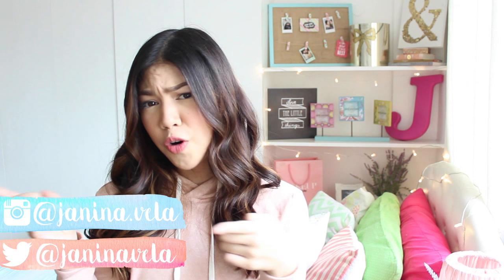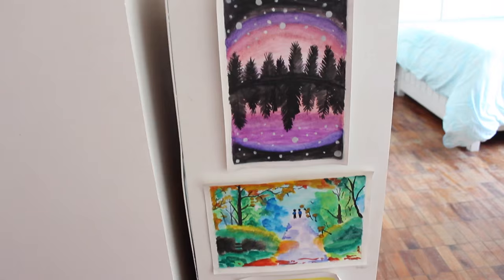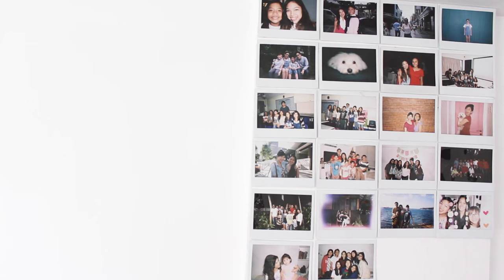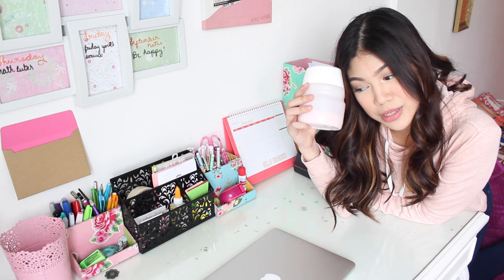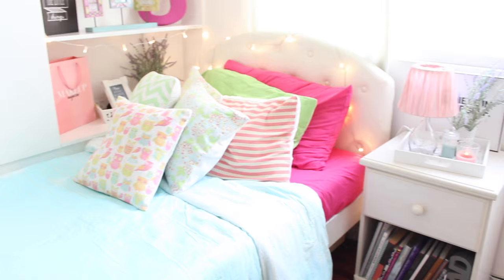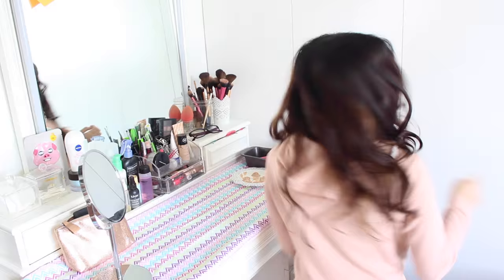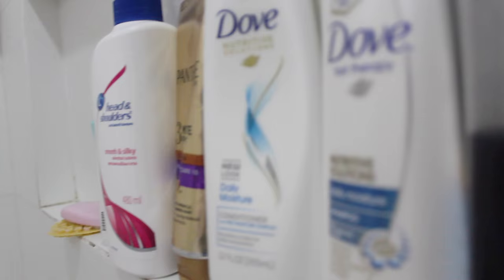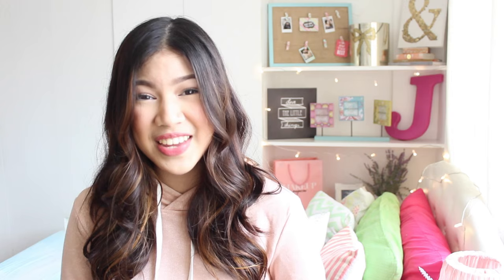Room Tour (Philippines) | Janina Vela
Hey guys! I'm Janina, living and loving life in the Philippines :) AAAAAH! Finally my room tour is here. I really hope you enjoyed it and maybe even got some inspiration from it!

1. Follow @janina.vela & @banilacoph on instagram.
2. Repost the giveaway photo (it will be up on my instagram soon!)
3. Use the hashtag

IMPORTANT: Your account must be on public mode for me to find it! Also, tagging me in your post will make it a lot easier for me to do so. 😘

I will be randomly selecting the winners next week. Good luck!

I N S T A G R A M
A S K . F M: ask.fm/janinavela